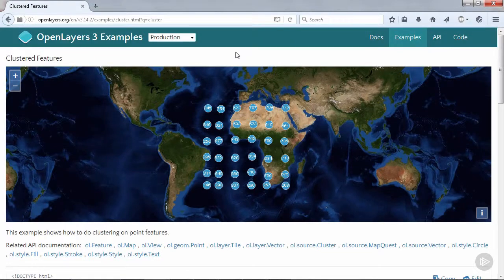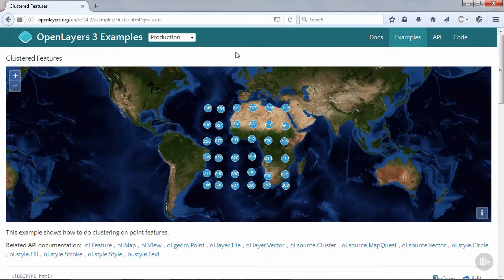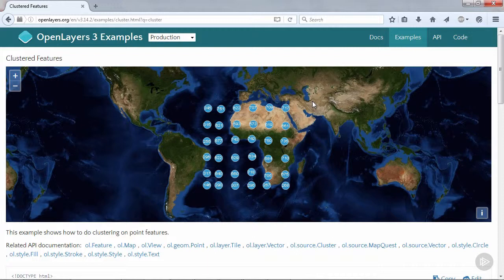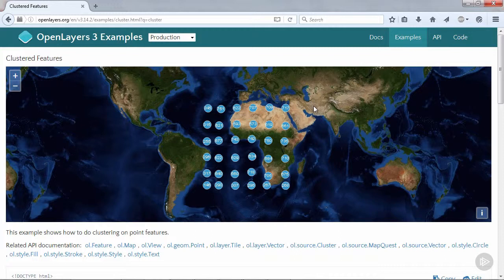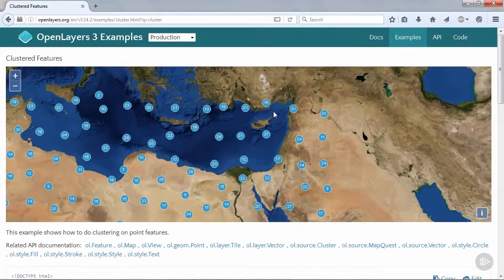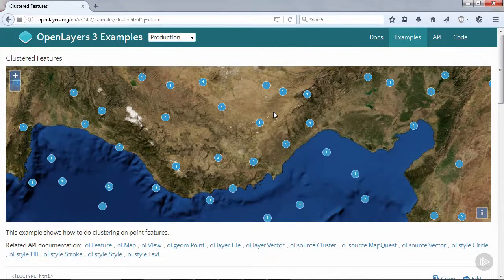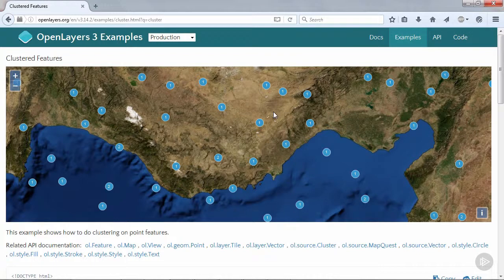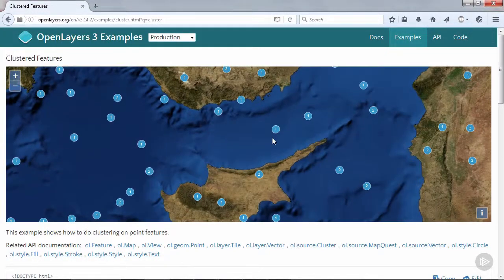05 02 Feature Clustering